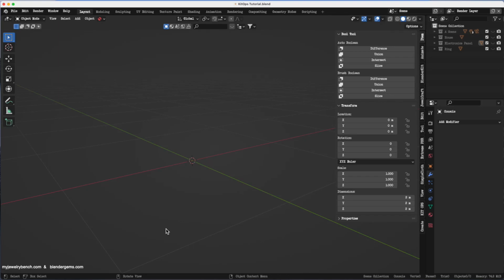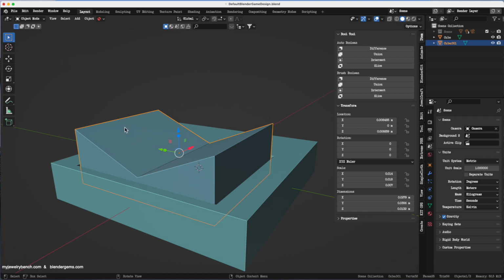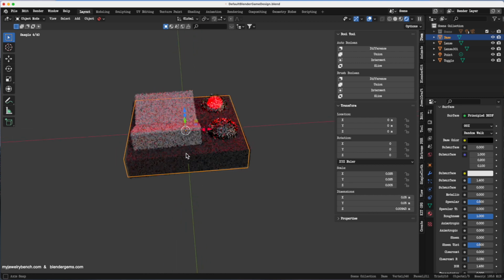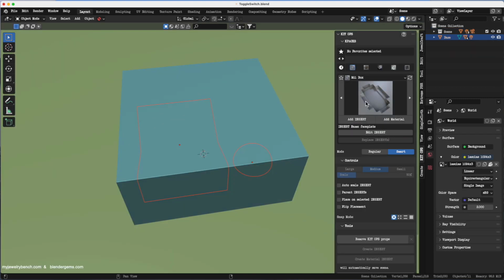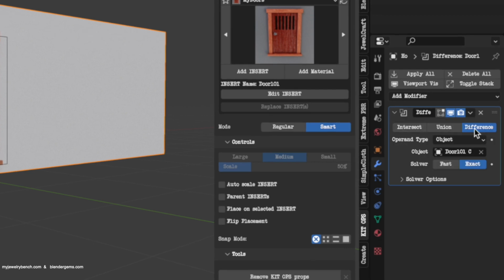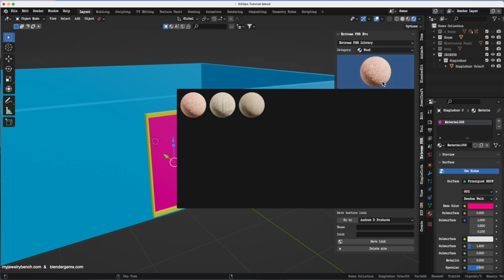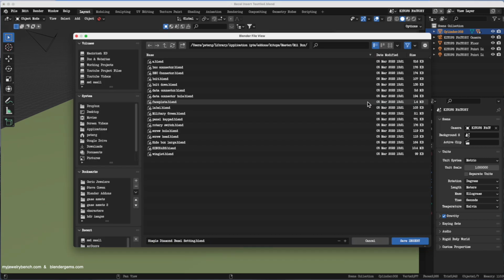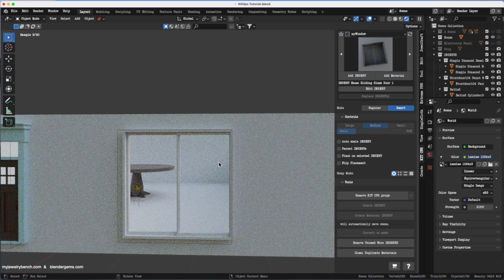KitOps2 Pro, Creating Inserts of All Kinds in Blender 3.x Complete Tutorial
This video covers the use of KitOps2 Pro and how to make custom inserts for your custom models.  Creating inserts is not difficult, but there are several steps you need to take and understand so that you can make your models effectively.  KitOps 2 Pro is available at BlenderMarket and Gumroad...
In this tutorial, I'll be covering KitOps 2 insert creation and implementing them into your models.
If there is some specific thing you would like to see, please leave a comment in the comments section and I'll do my best to cover it...